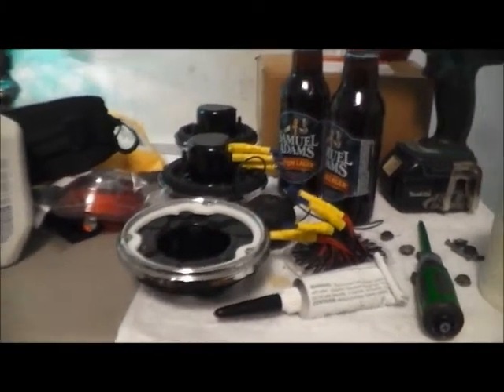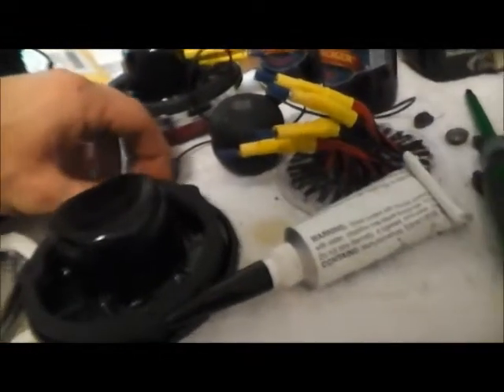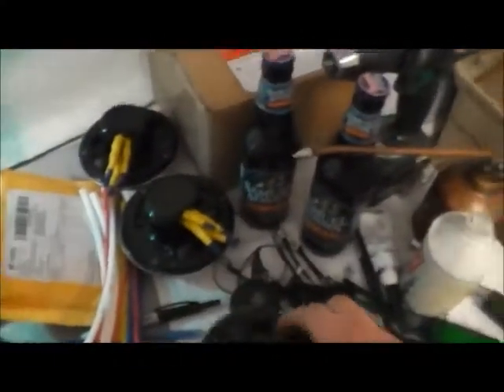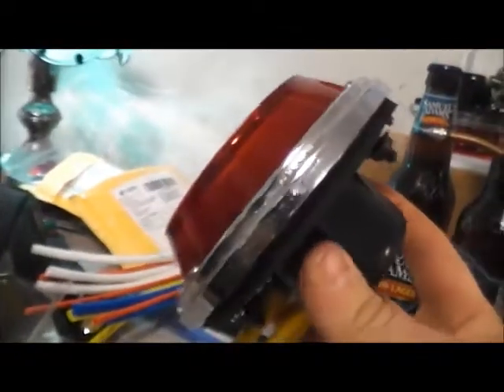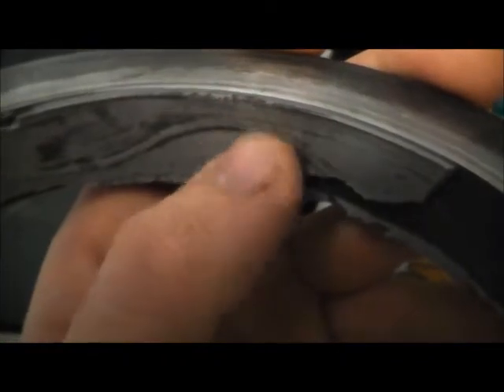Finishing Taillights blah blah.